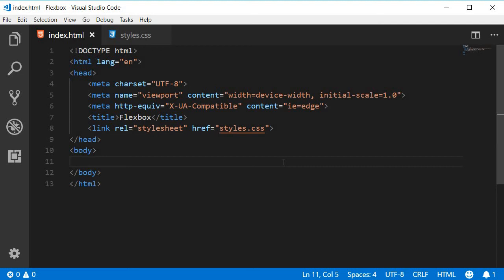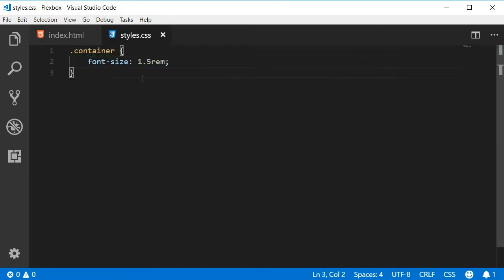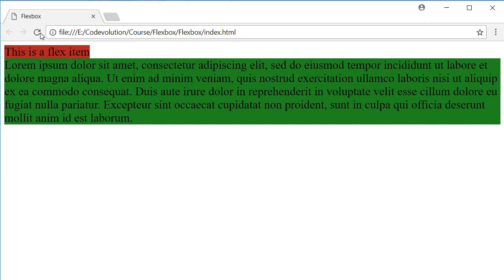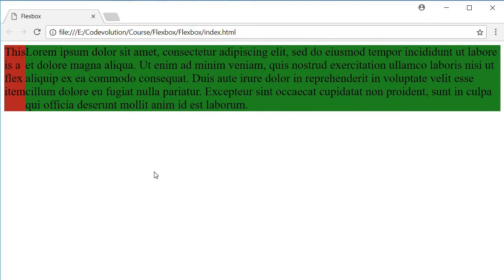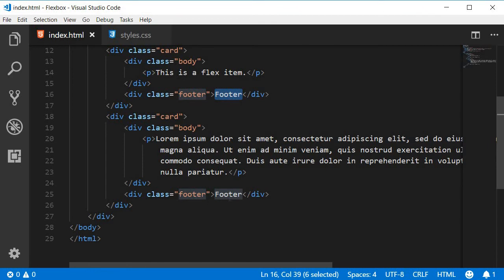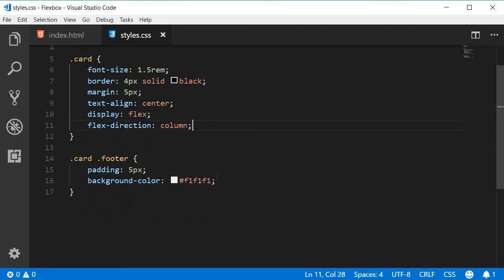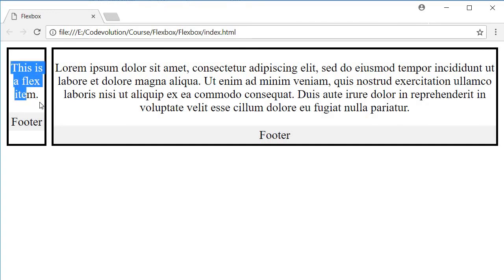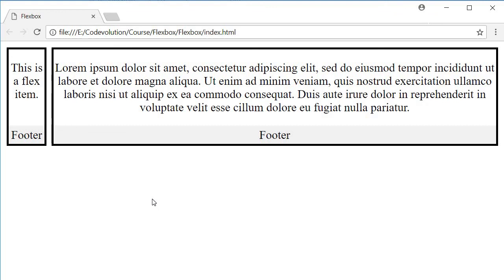Flexbox Tutorial - 21 - Variable heights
Flexbox | CSS | Flexbox Tutorial | Variable heights